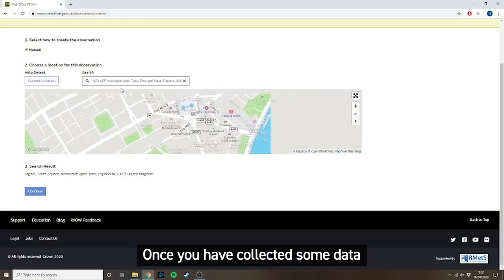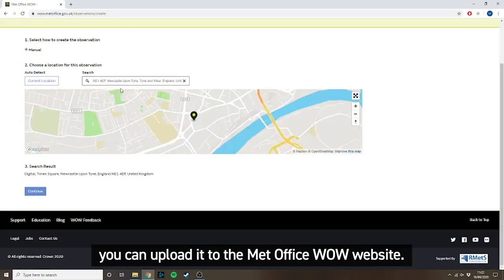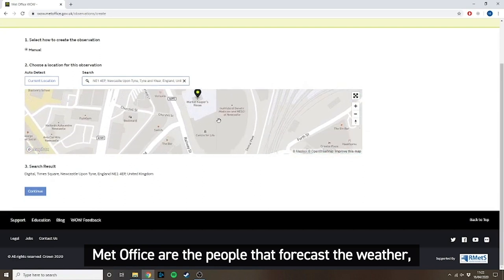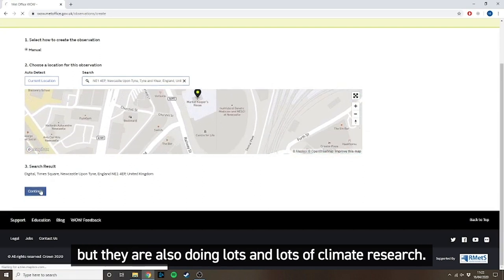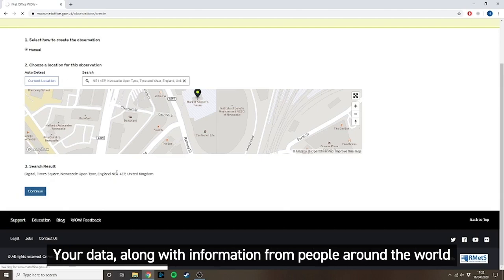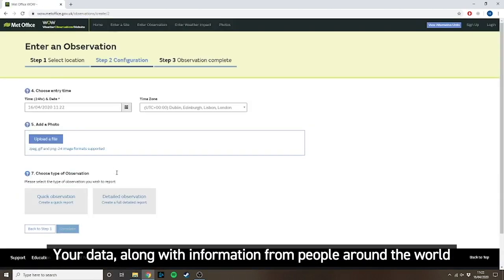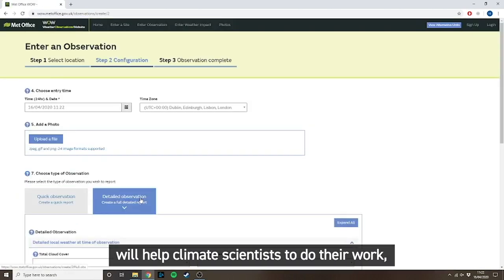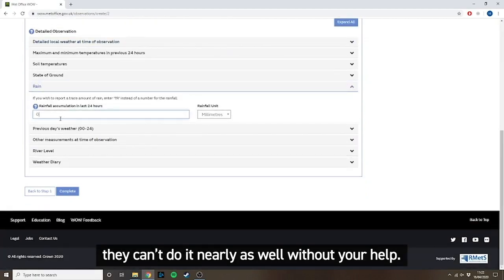How to make your own weather station at home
Happy Earth Day! 🌍 This year's theme is climate action, and with this activity you can become a citizen scientist contributing to the work of climate scientists! Here, Hayley tells us all about her homemade weather station 🌧️☀️